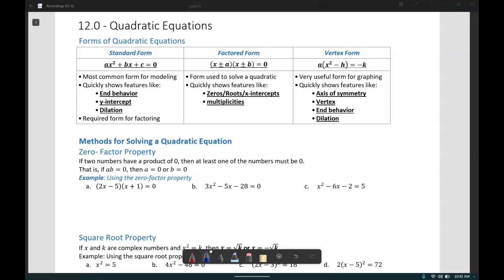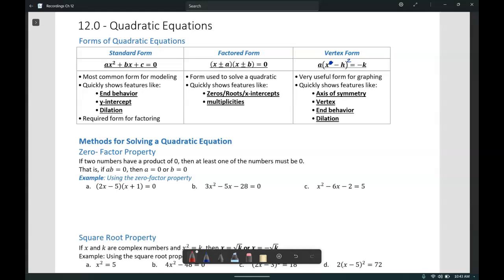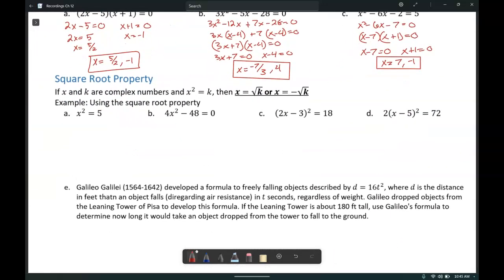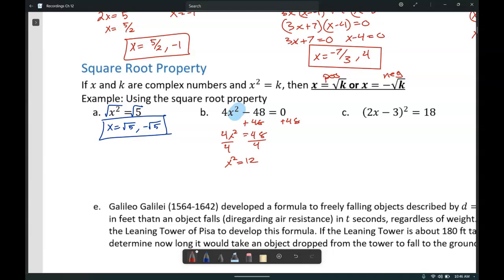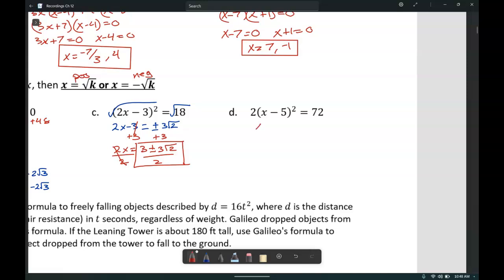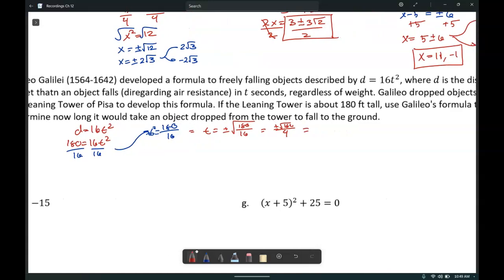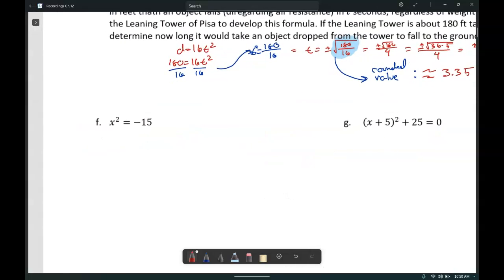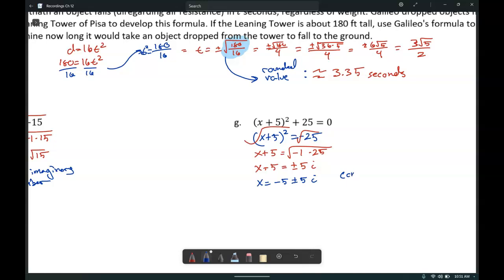MCR - 12.0 Part 1 - Quadratic Equations, Zero-Factor Property, Square Root Property